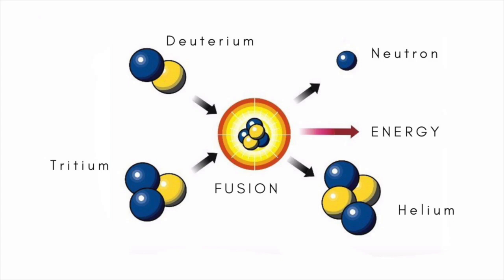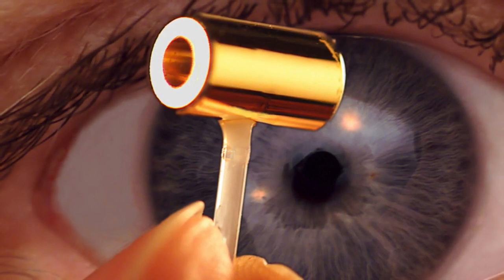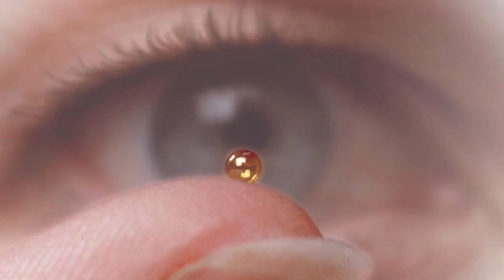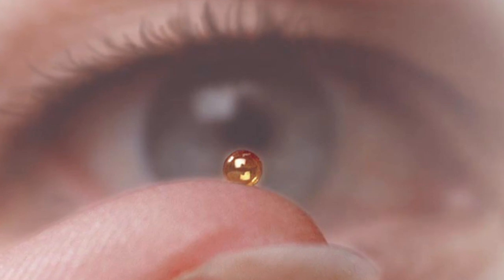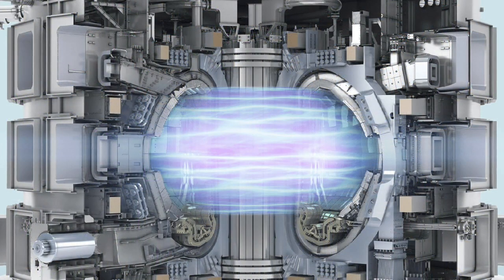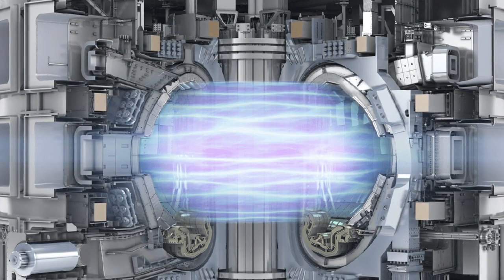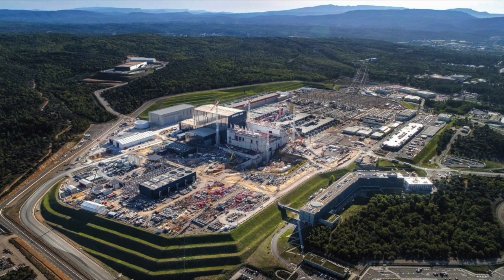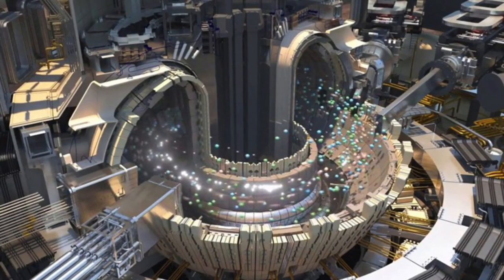Nuclear fusion: What next?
Following the recent announcement that scientists at the National Ignition Facility (NIF) in California had, for the first time, managed to produce more energy from a fusion experiment than was put in, the question arises: what next?